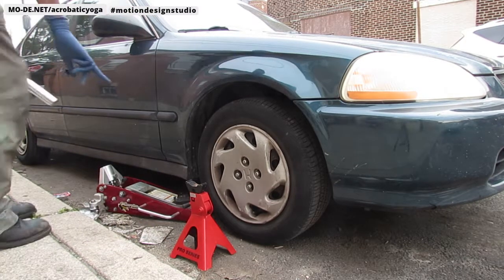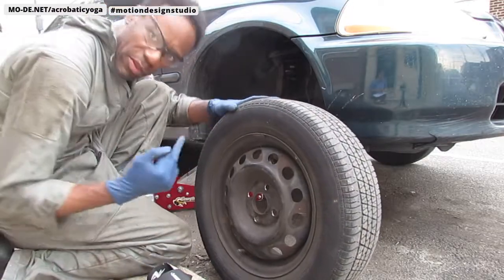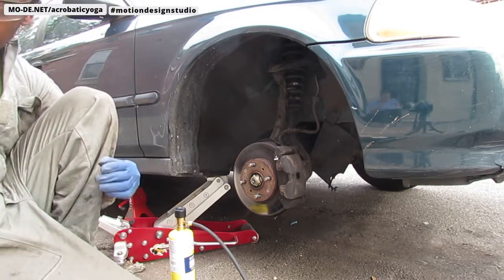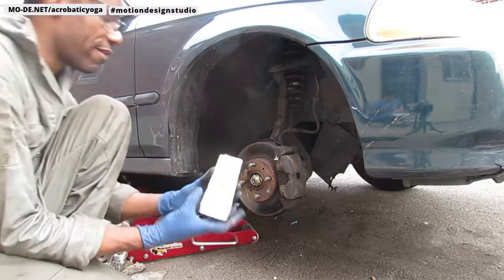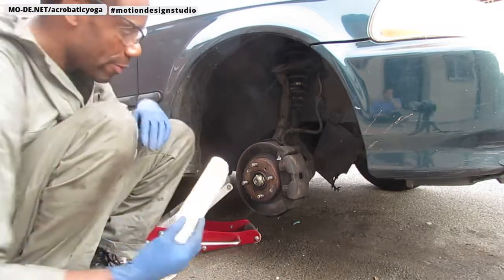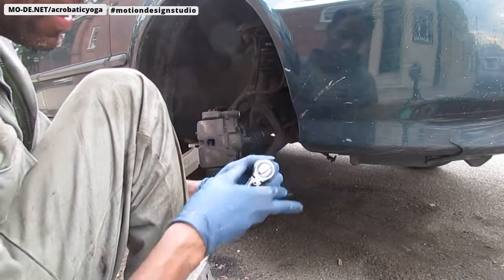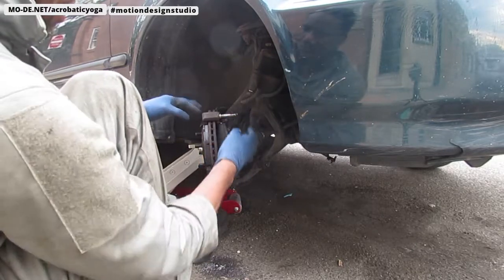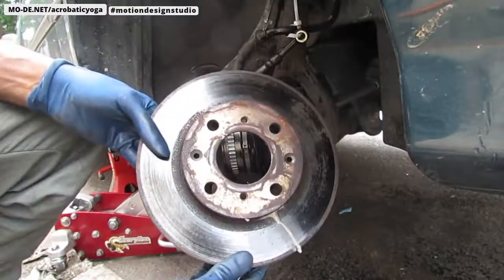1997 Honda Civic DX : Remove Rotor and Caliper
1997 Honda Civic DX : Remove Rotor and Caliper